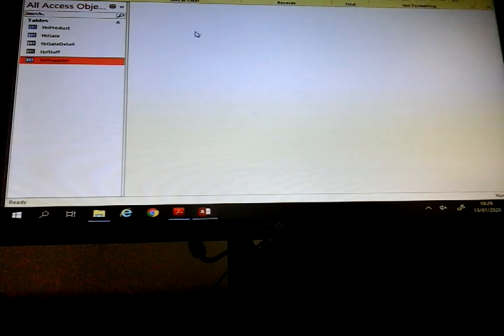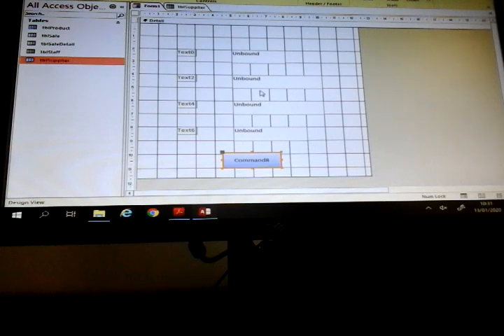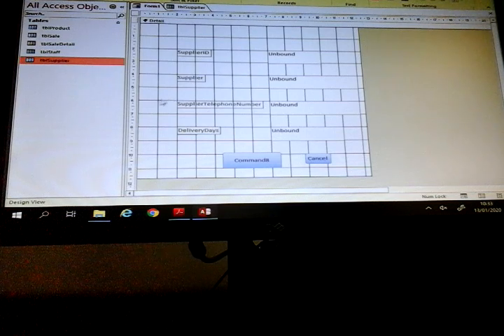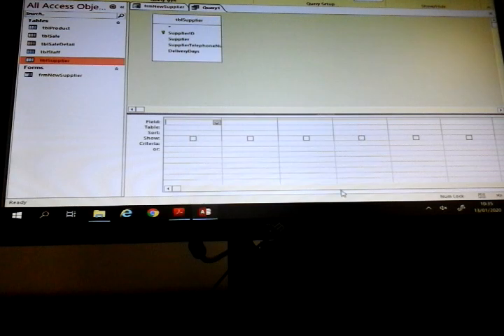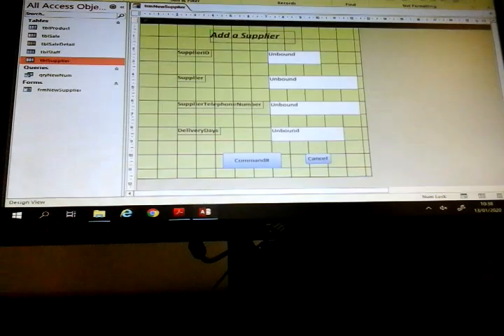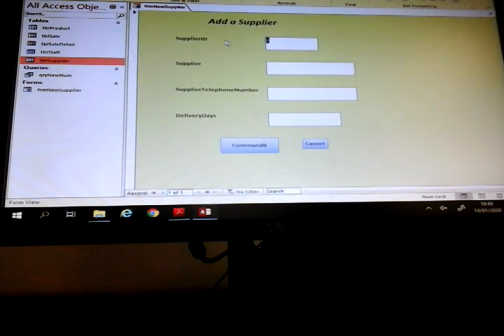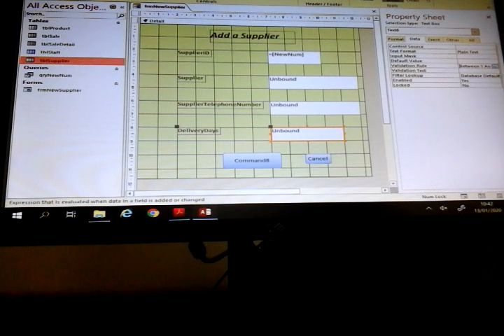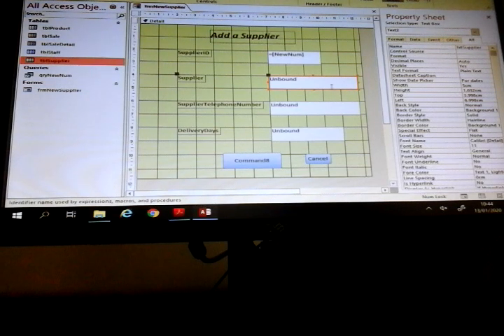Add SAM Part B New Supplier Form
BTEC IT Unit 2 Additional Specimen Material